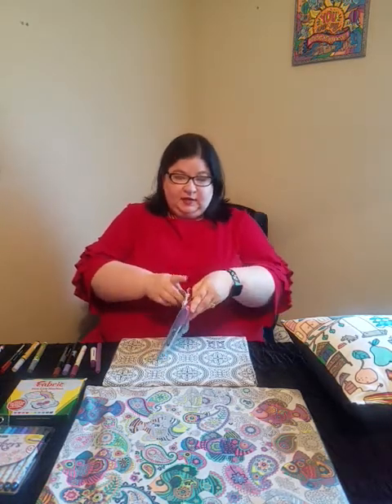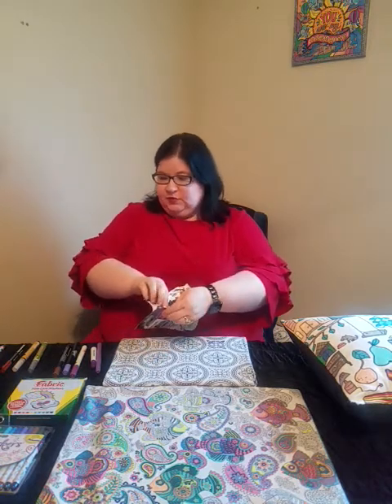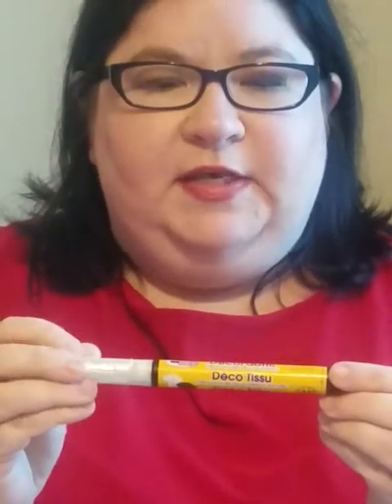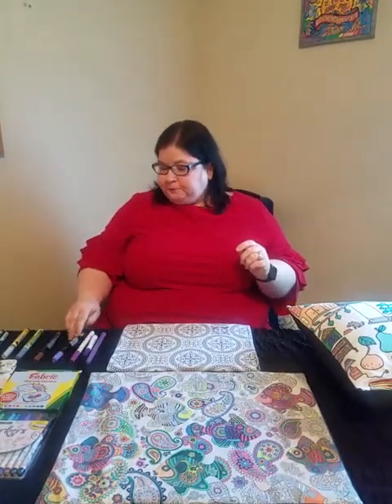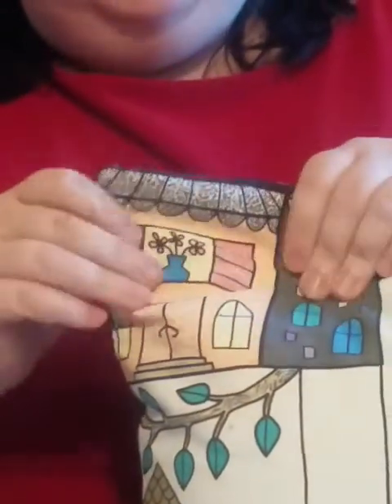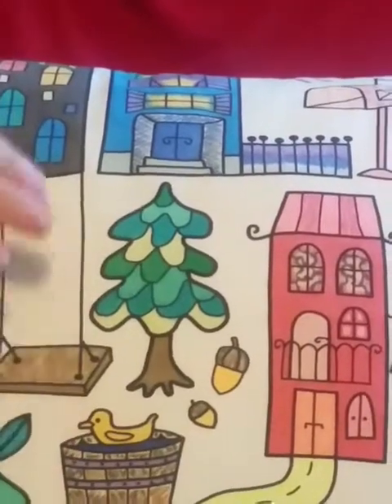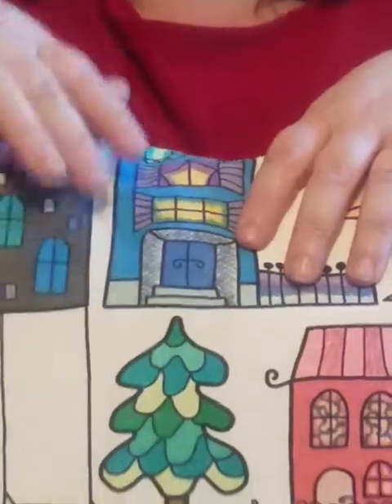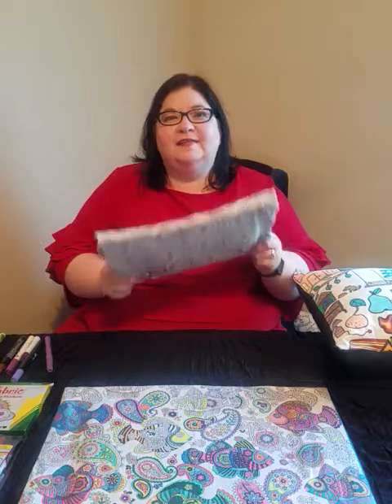Fabric Marker Info and Fabric Coloring Technique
Fabric Marker Info and Fabric Coloring Technique - This video was filmed on September 11, 2019, and loaded onto the Eclectica Facebook This video contains reviews of several types of fabric markers, and describes some coloring techniques for when coloring onto fabric.